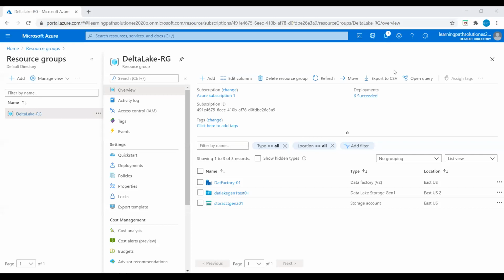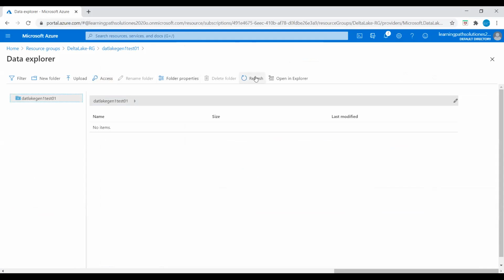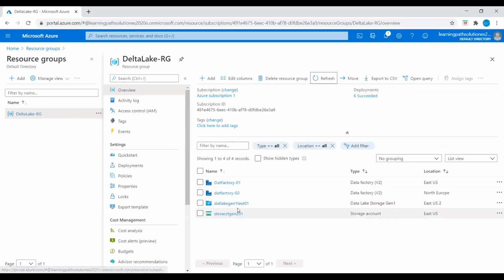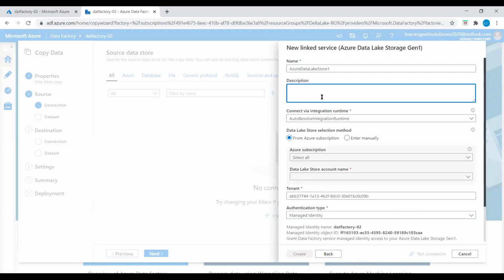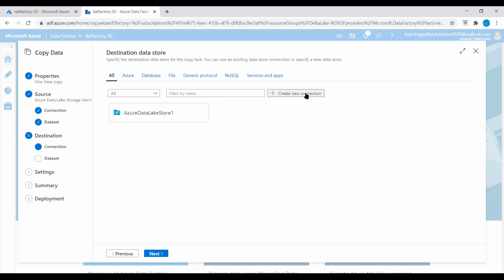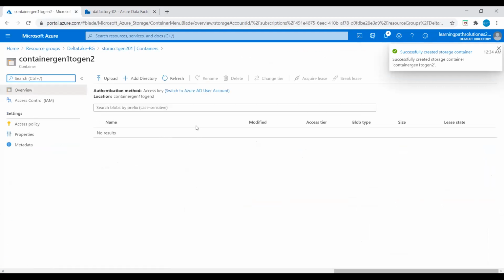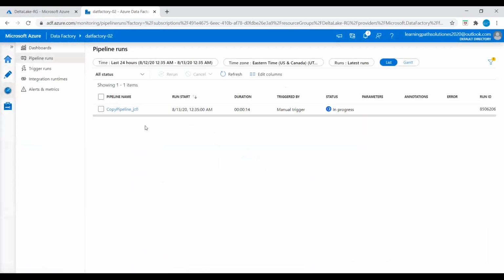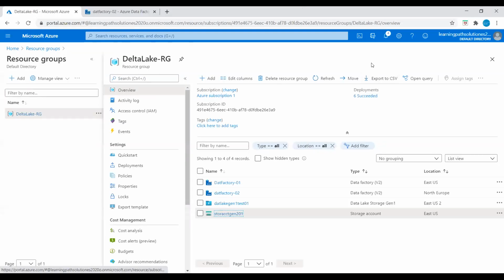How to Copy data from Azure Data Lake Storage Gen1 to Azure Data Lake Storage Gen2|Azure Datafactory